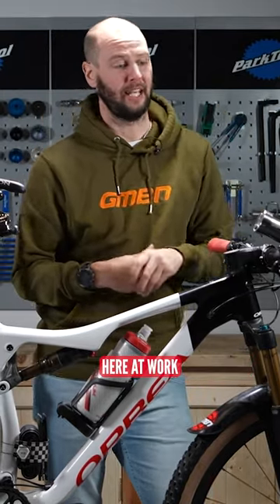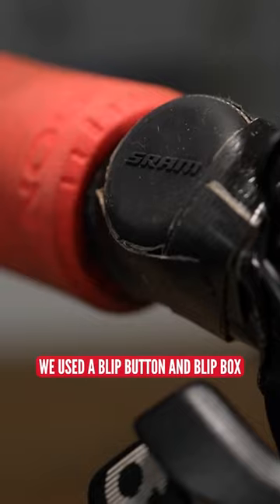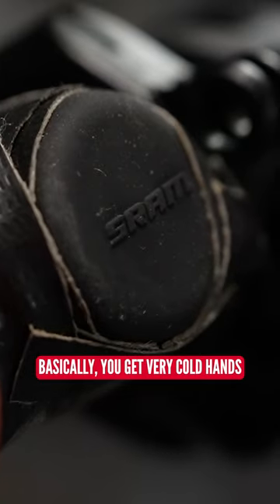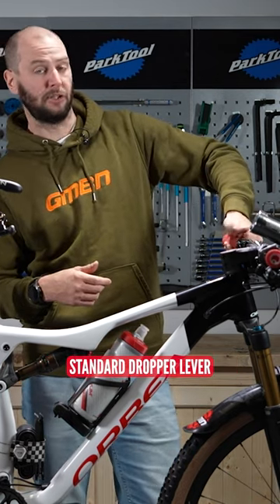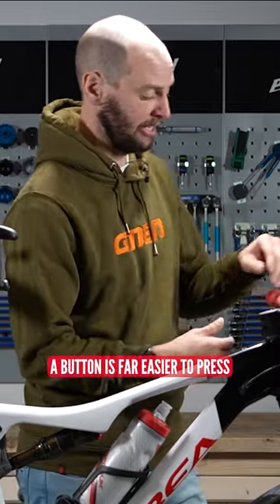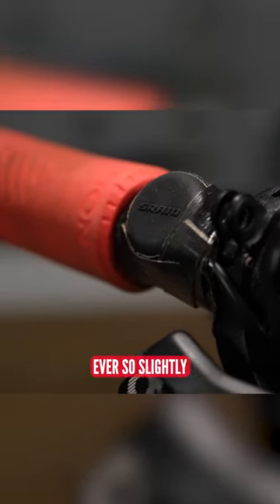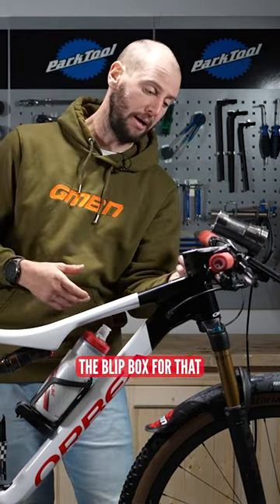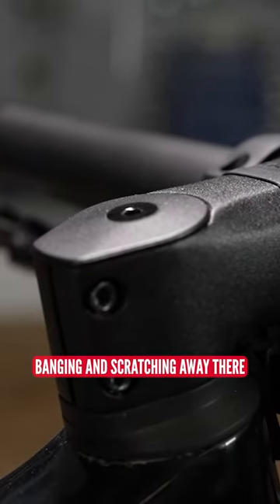Blip Button 🤯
Did you know about the SRAM Blip button? It’s a great efficient way of operating your dropper post when you have limited mobility. Here’s Rich to explain more!